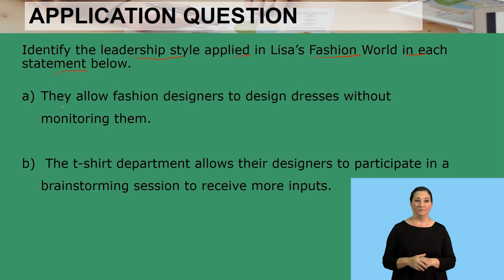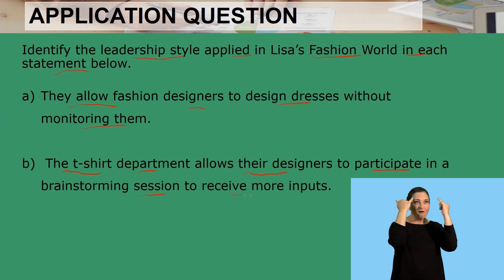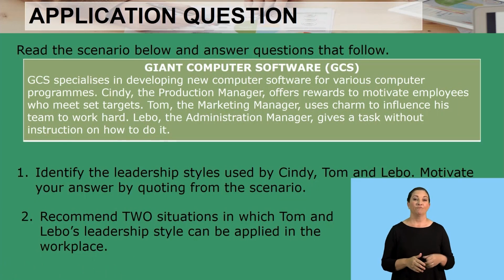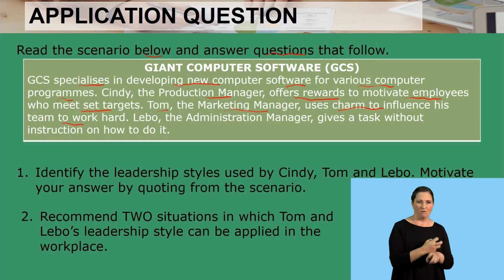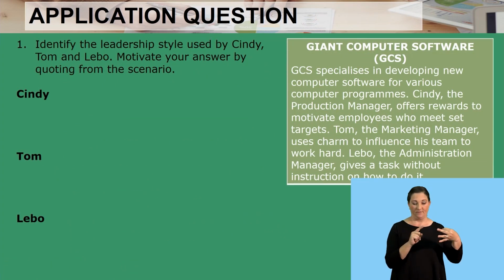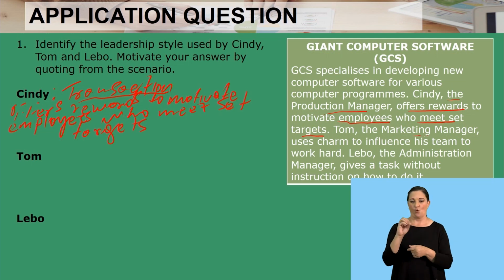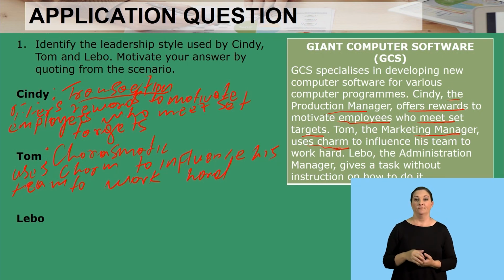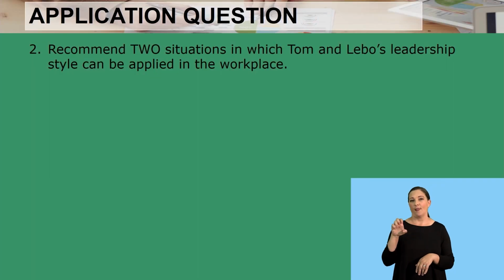Business Studies Grade 12 Management and Leadership Leadership Styles Video 2 Segment 2